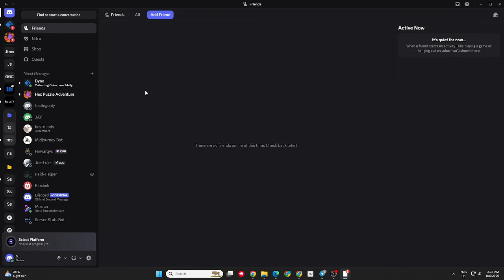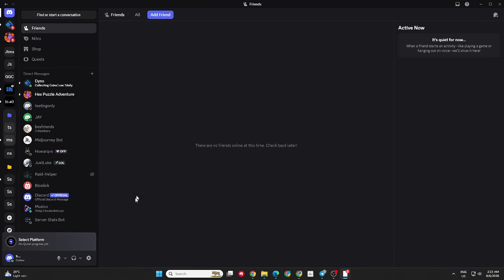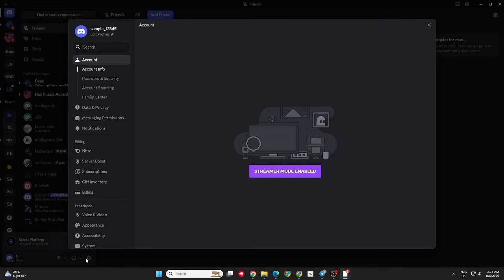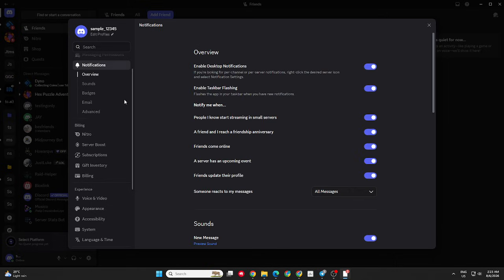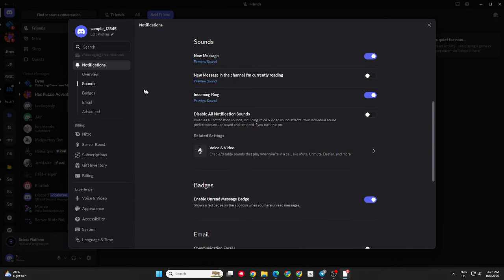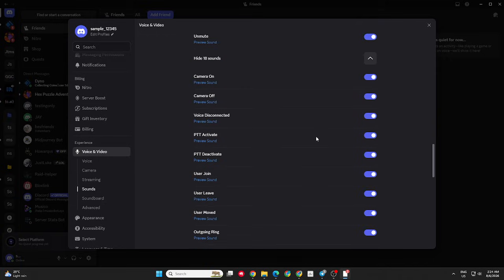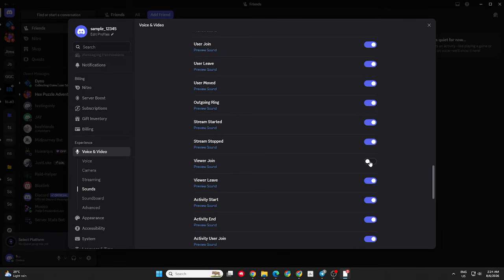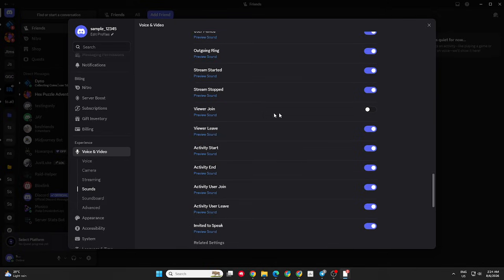How To Turn Off Discord Join Sound [2026 Guide]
In this video, we dive into the simple steps to turn off the Discord join sound in 2026. Whether you're in a gaming session or a professional meeting, those notifications can be distracting. We'll guide you through the settings to eliminate that sound and enhance your Discord experience.

By the end of this tutorial, you'll have complete control over your notification sounds, allowing for a more focused and enjoyable time on Discord.